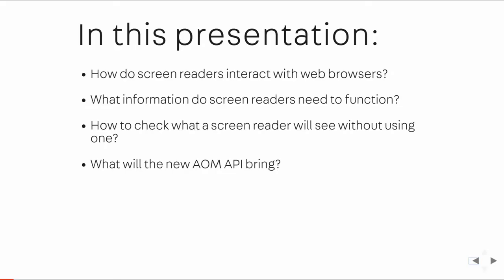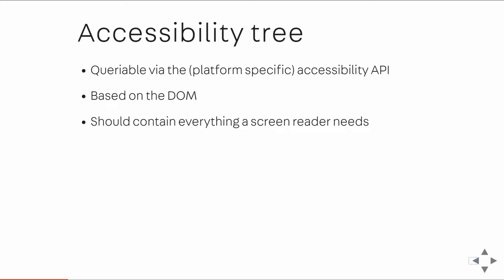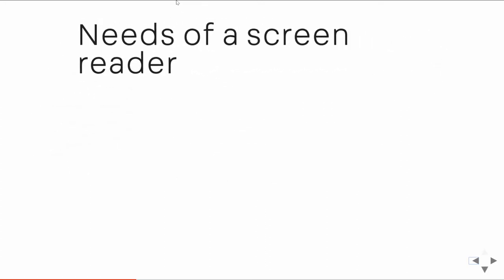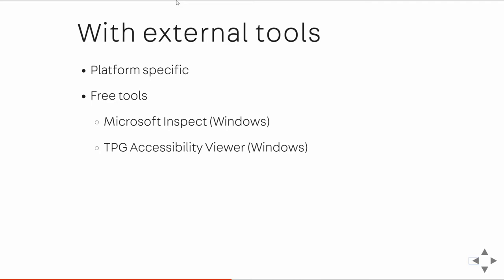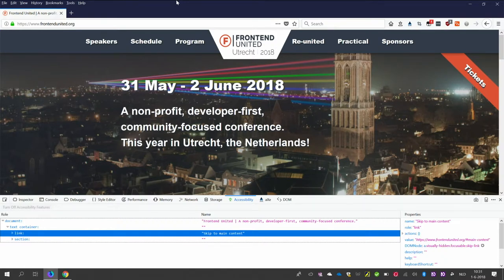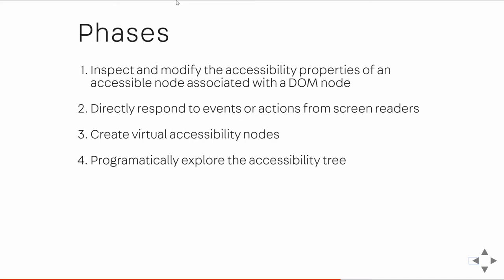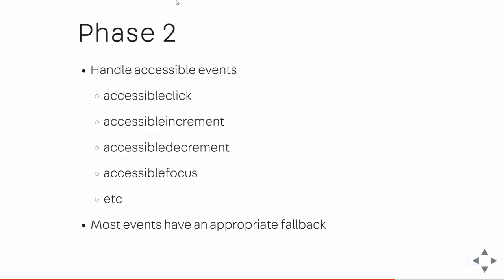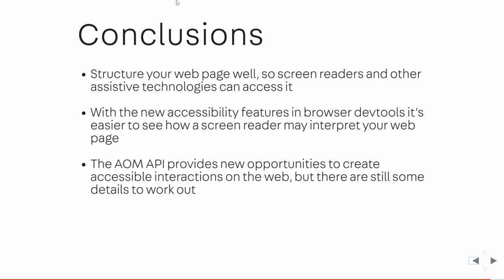Bram Duvigneau: Beyond the DOM: what’s in the accessibility tree for you?